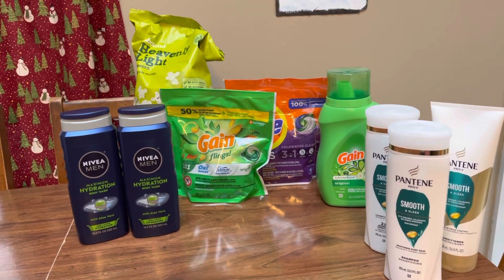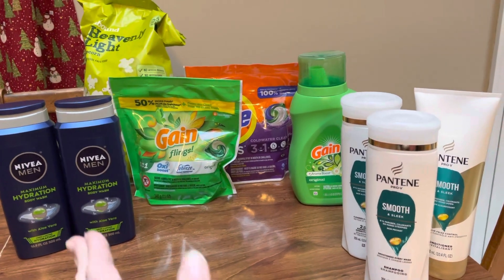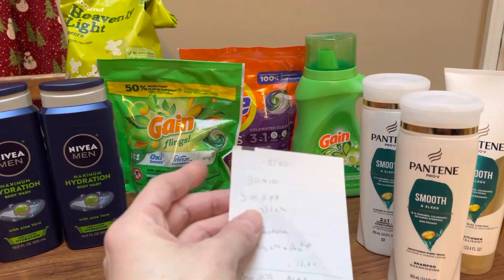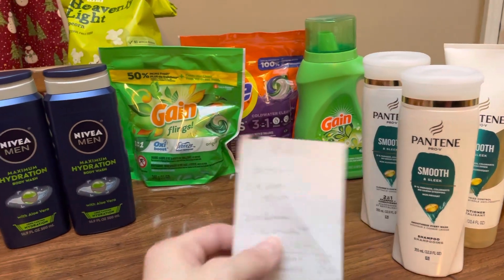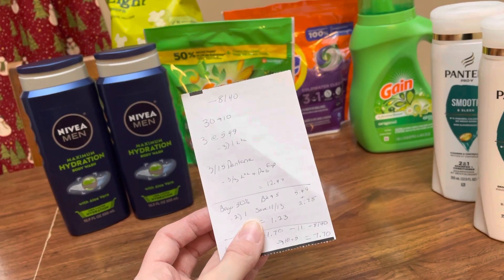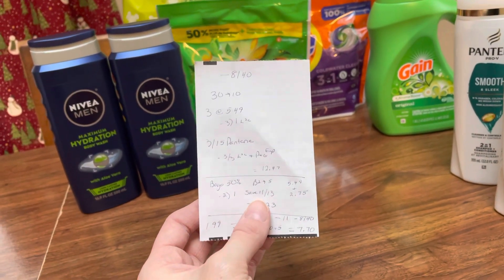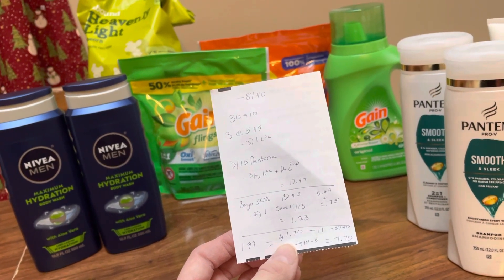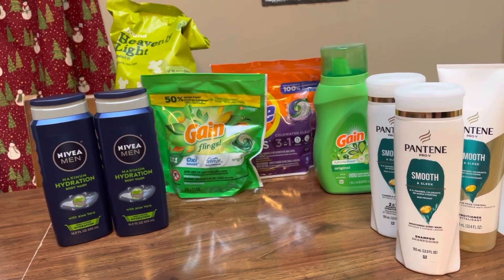Cvs Couponing Deals December 11-17, 2022